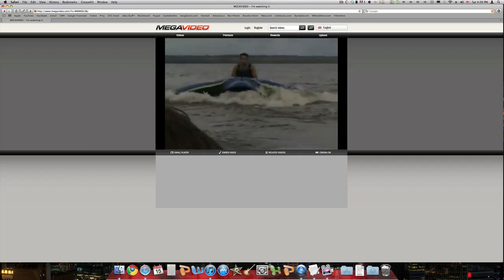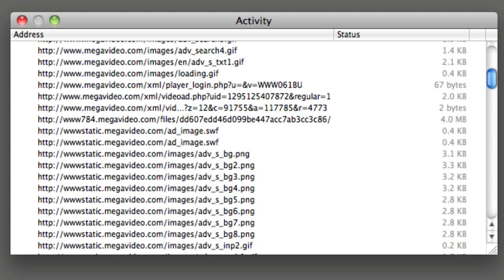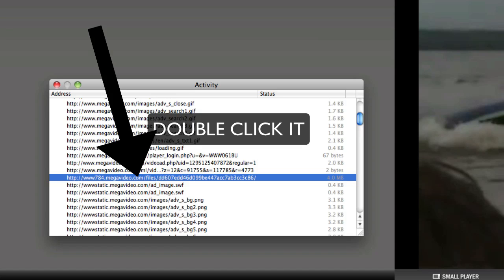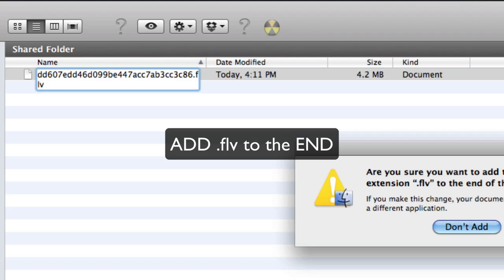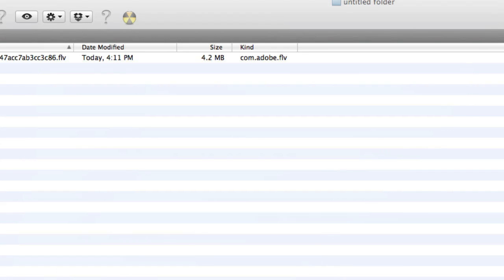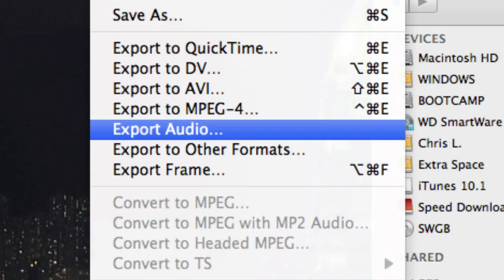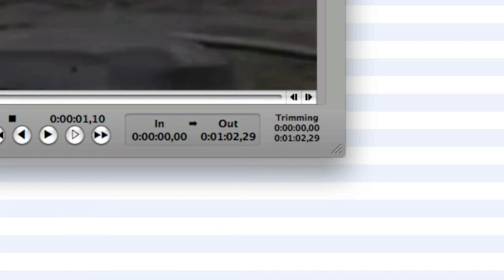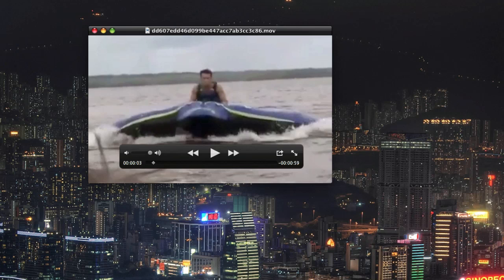How To Download MegaVideo Videos (Movies, TV Shows, etc.) For Free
In this video, I show you how to download Megavideo videos for free without a premium account. This also works with other websites.
Here is just the written tutorial
Ok so make sure you are in safari..
Then go to the video page.
Click the red play button.
Close any popup windows.

If you are on a mac, go to the top menu bar and click window.
(If you are on windows, there is a different way)
Then go down to activity.
This will open a new window with a lot of random stuff.
You want to find something that says on the left side "x of 282 MB" (282 is just an example it could be like 700 MB)
X will be how much the video has loaded for example "25 of 282 MB"

Once you have found that line, wait until it says "282 of 282 MB" or just "282 MB"
Then double click that line.
It will download the file.
The file will be rather large so it may take a while.
Once you have downloaded the whole file you need to convert it or just watch it

To watch it (without converting)
You need to add .flv at the end of the file name. On Mac, click the icon once then press enter and you should be able to type .flv at the end. On windows, right click and press rename, then add the .flv. Your file should look something like 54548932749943.flv
Then you need to download a free flash player and open that file in it

Convert the video:
Then drag the .flv file into mpegstreamclip and convert it by going the file menu and then click the format you want to convert it to.